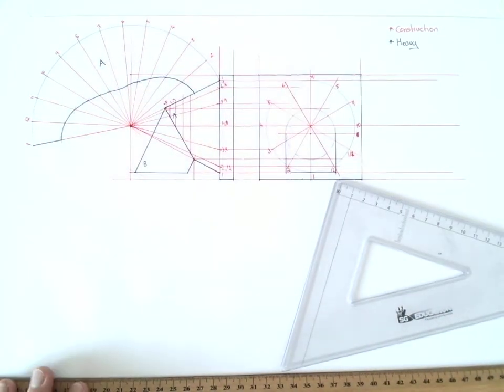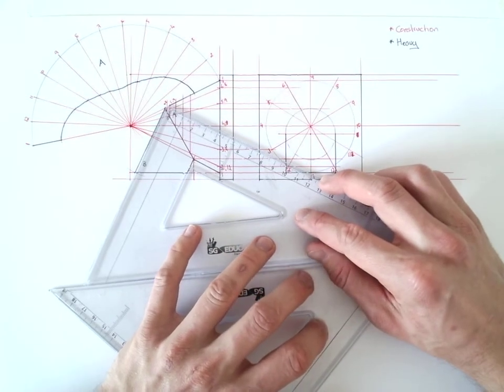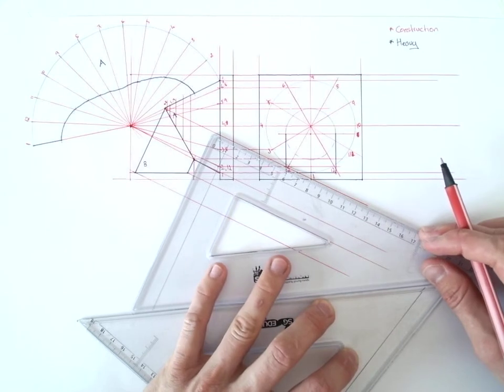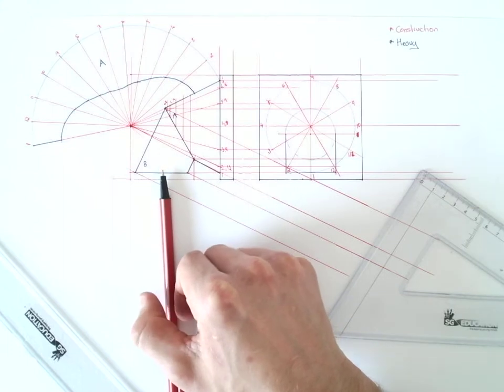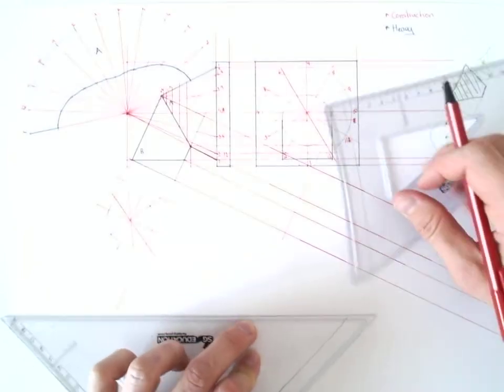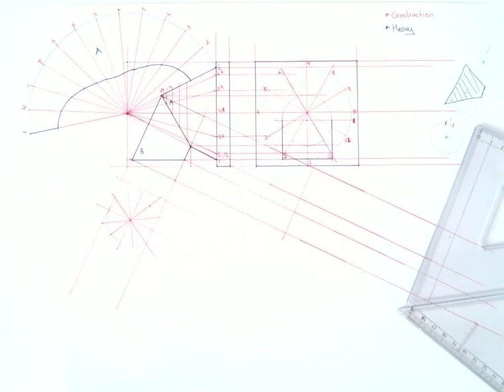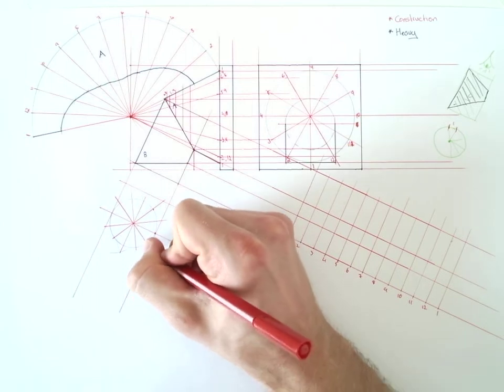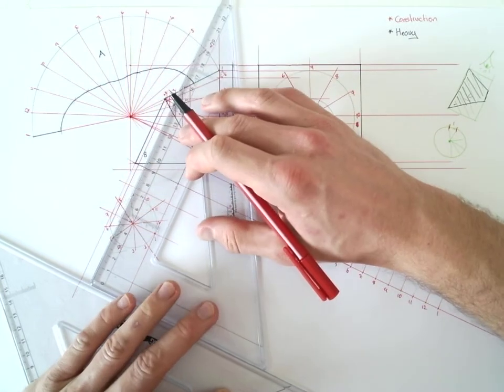2020 DEB JC Mock Q4 'Developments'